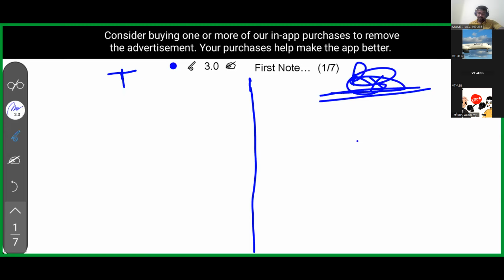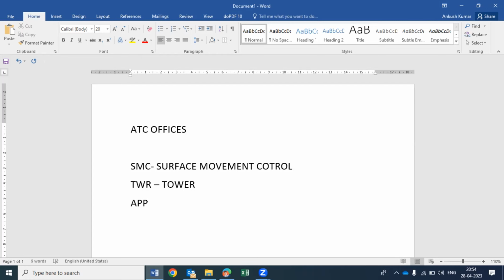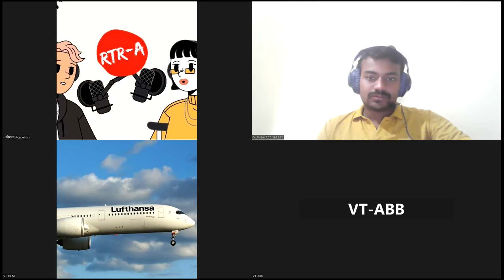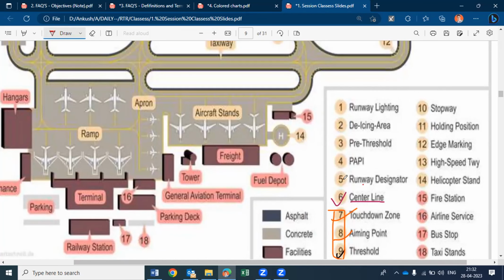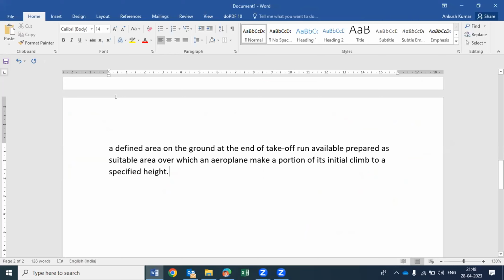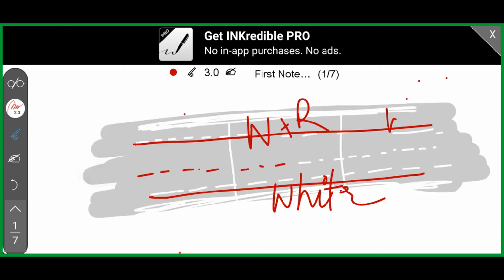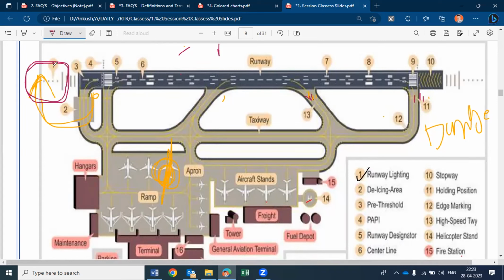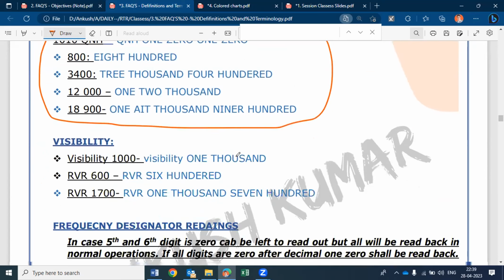RTR, BATCH- KA0623, L3